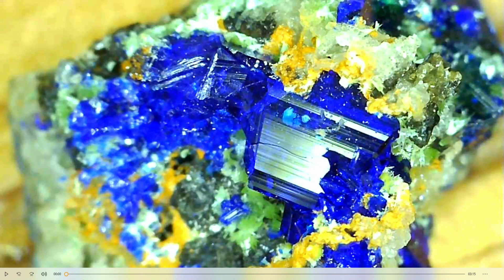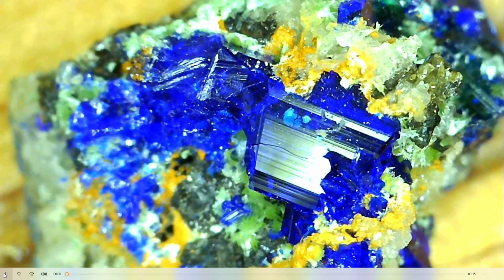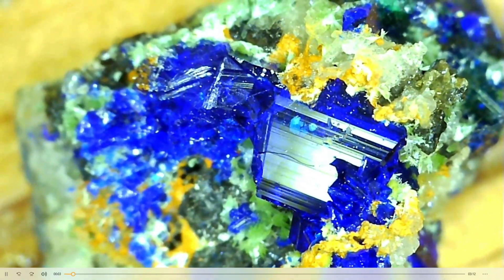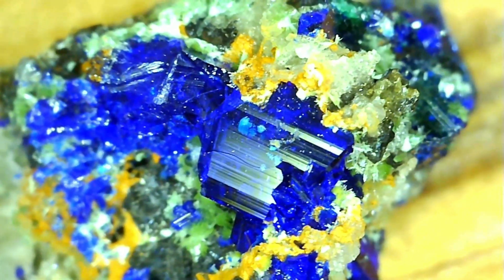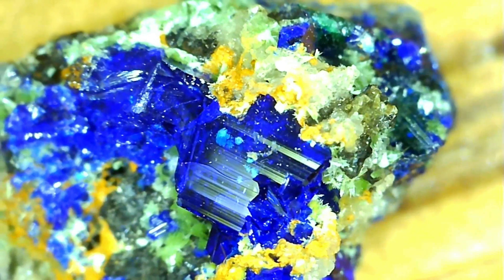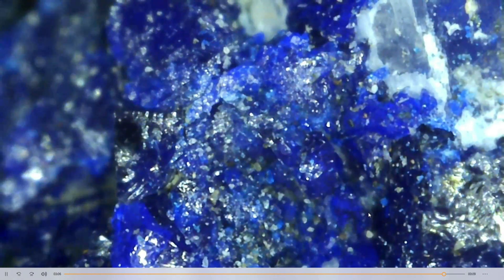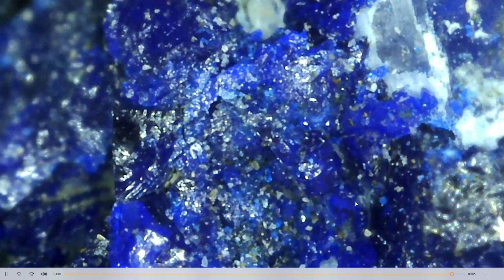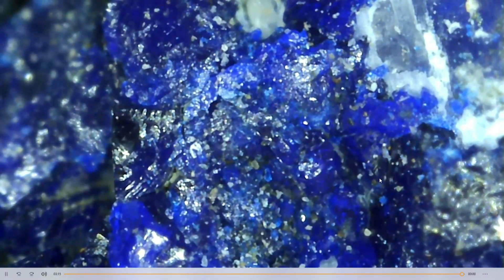Azurite & Malachite: Copper Carbonate Minerals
New video series looking at thumbnail mineral specimens and some larger samples.  These videos will exemplify the natural beauty of minerals!  Come along for a 'micro-view' exploration into a new world!